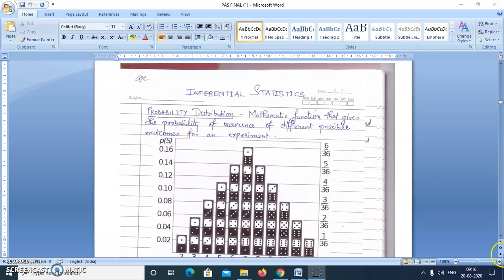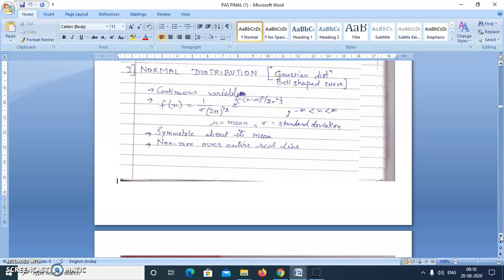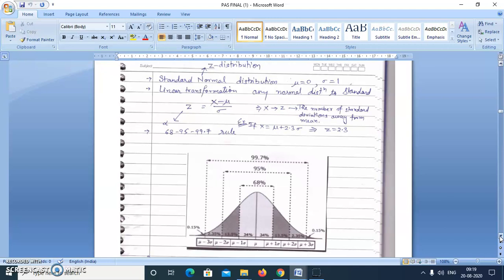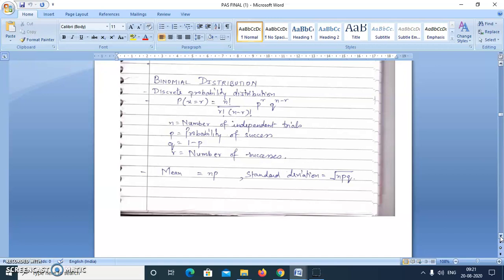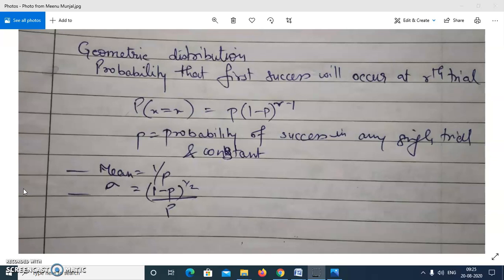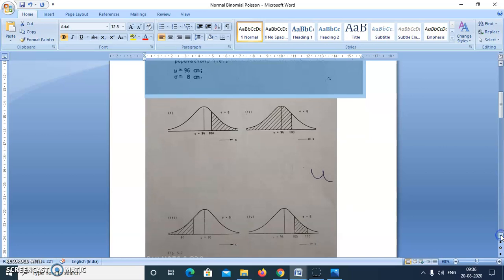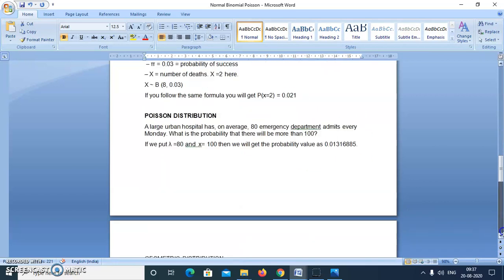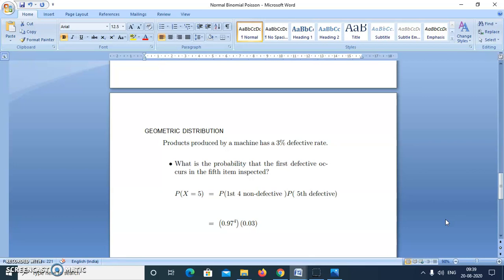PAS 3 MM